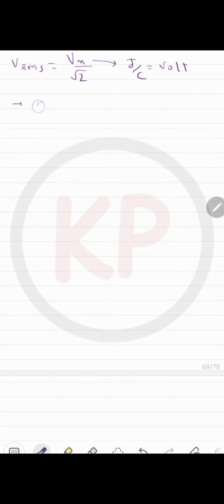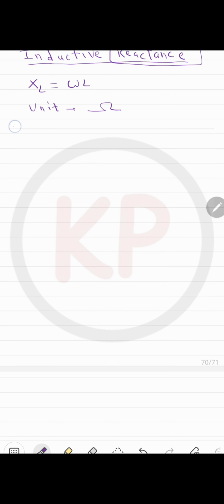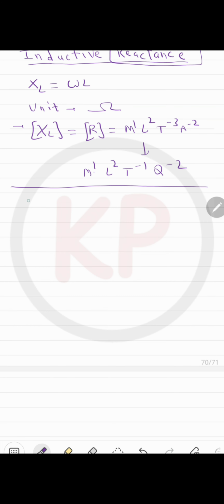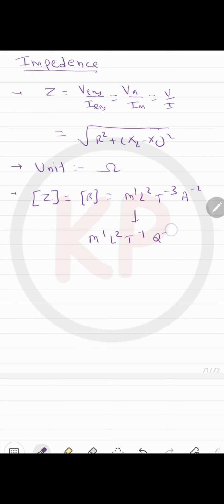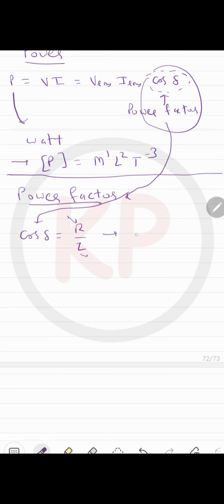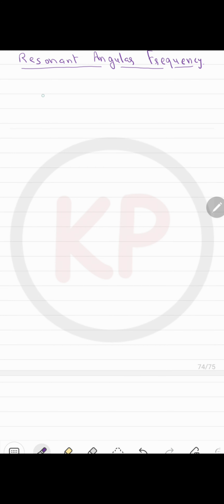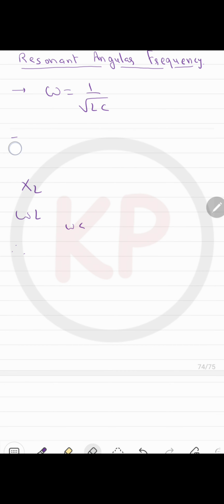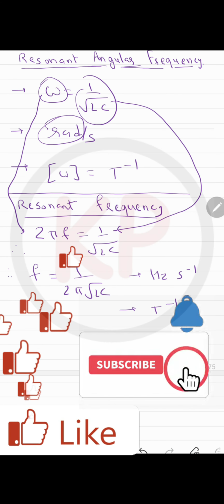Quick Revision- CH-7, ALTERNATING CURRENT : Formulae, Units, and Dimensions.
This video contains all possible Units and Dimensions of Ch-7 ALTERNATING CURRENT, NCERT, 12TH PHYSICS
The Video contains Units and Dimensions of
1. Vrms
2. Irms
3. INDUCTIVE REACTANCE.
4. CAPACITIVE REACTANCE.
5. IMPEDANCE.
6. POWER.
7. POWER FACTOR.
8. TRANSFORMATION RATIO.
9. RESONANT ANGULAR FREQUENCY.
10. RESONANT FREQUENCY.